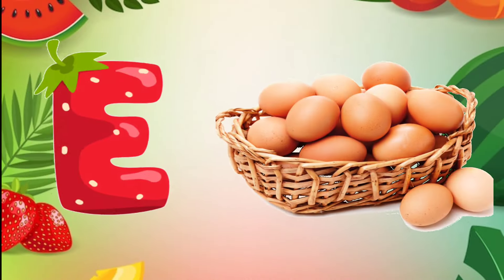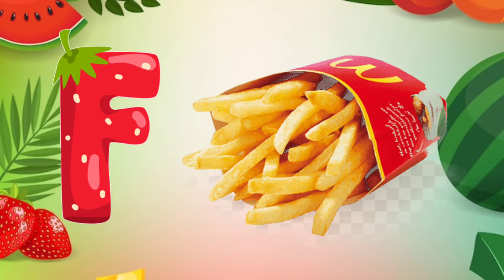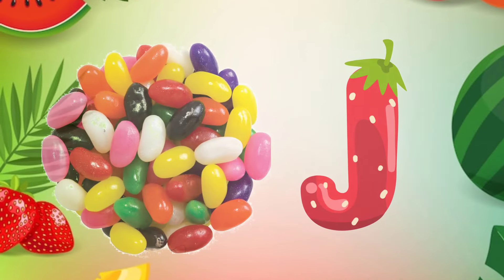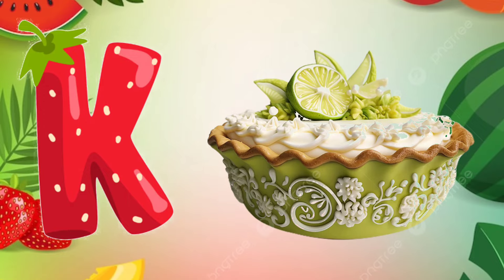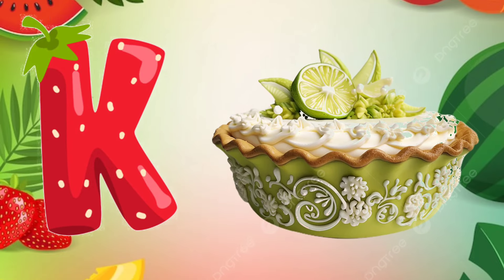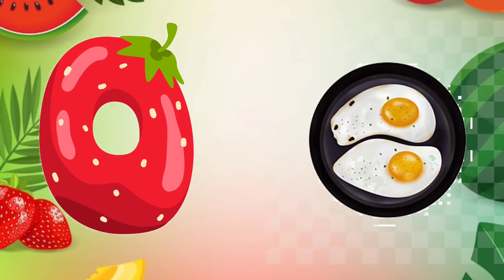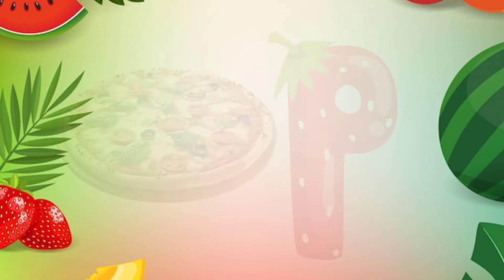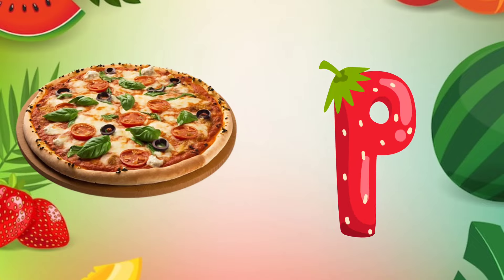ABC Song | Food ABC Song | ABC Phonics Song | Alphabets Song | Phonics Song For Kids